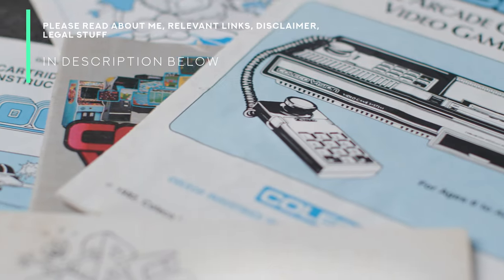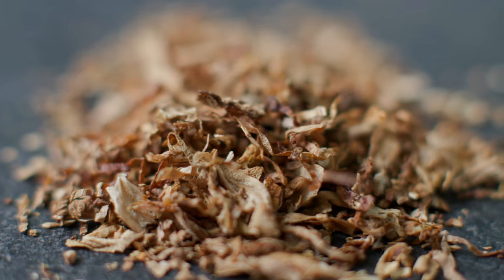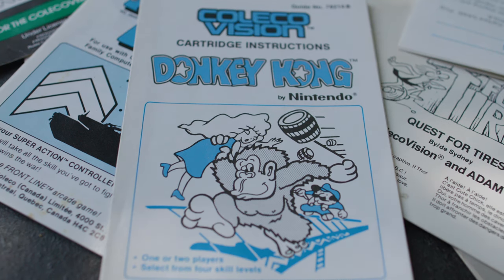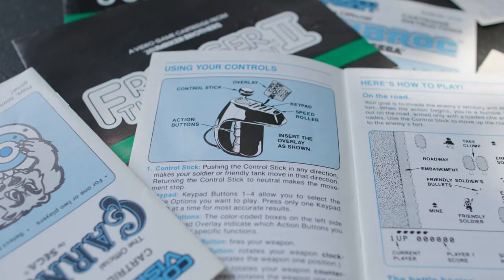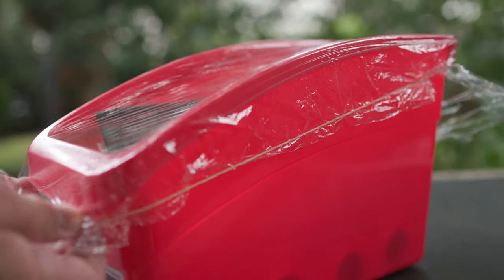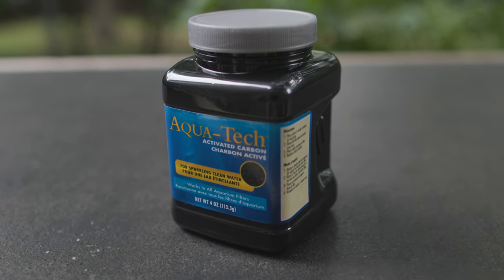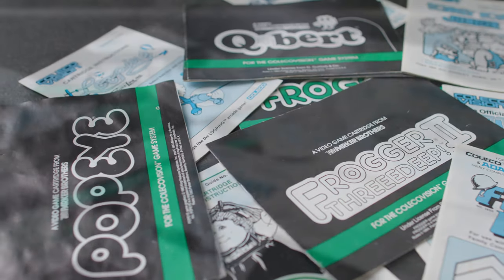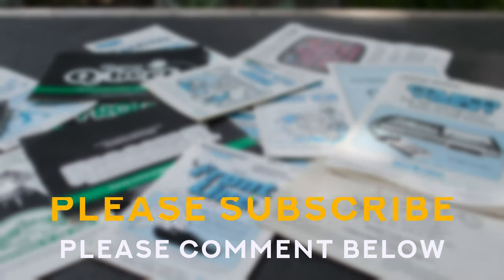NEED TO GET SMOKE SMELL OUT? TRY THIS: getting smoke smell out of old manuals using one ingredient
24mm prime lens
35mm prime lens
50mm prime lens
85mm prime lens
In this episode I experiment with a couple of home remedies to get the smoke smell out of paper manuals for some old video games I recently acquired.  The last trick really worked!
CHANNEL STATEMENT: This is a channel about my relationship with stuff. We all need to have a better relationship with the stuff in our lives - we have too much of it, and most of it’s junk. If nothing else I hope you take away with you an interest in the stuff in your life - a curiosity for how it’s made - why it’s good or bad - and perhaps even how build new stuff or fix what you’ve got. Having said that - the internet is a terrible place to learn anything. Unless you independently verify what you learn - you’ll never know if it was right or wrong or made up completely…. Unfortunately disinformation is both the currency and the bane of our era. I’m no expert in anything you’ll see here. I don’t want you to think that I am. Through my job I have access to people who are - and I’ve learned from them over the last couple of decades and become someone who is curious about stuff, brave about stuff , and foolish enough to try and make a youtube channel about my relationship with stuff all at the same time.